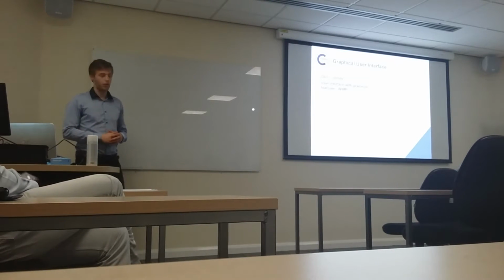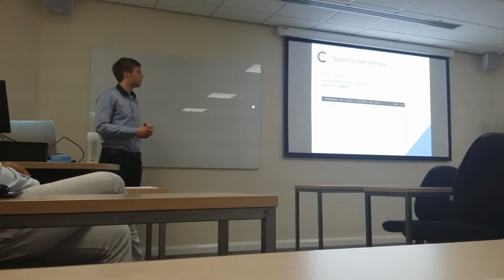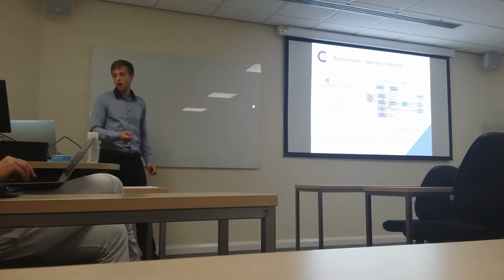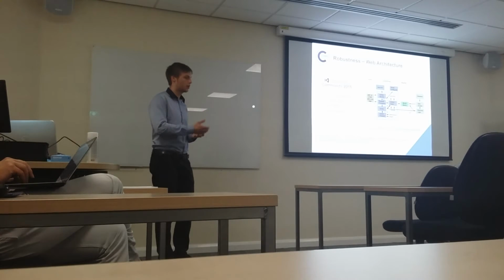Digital Wind Tunnel presentation GUI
My MSc thesis presentation at Cranfield University 2016
MSc at Computational and Software engineering